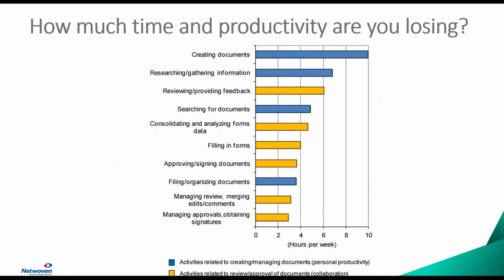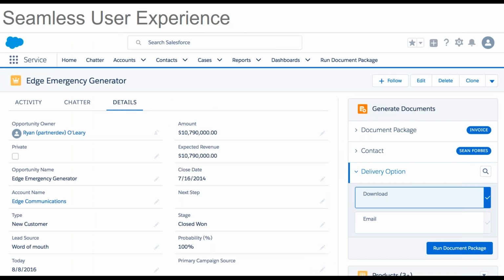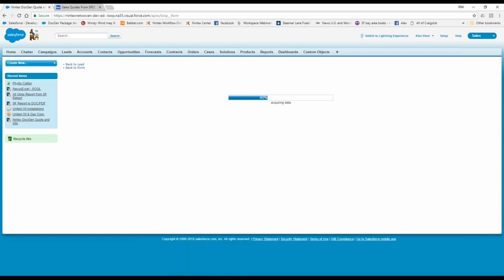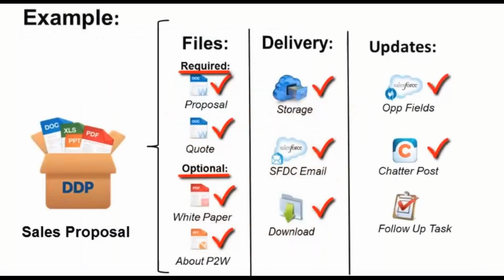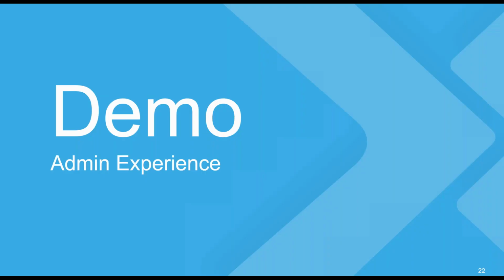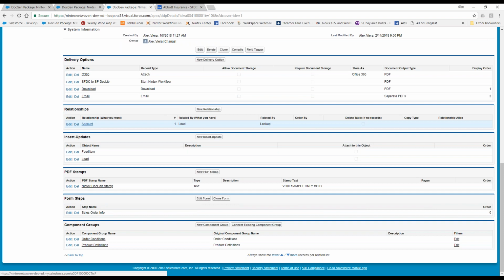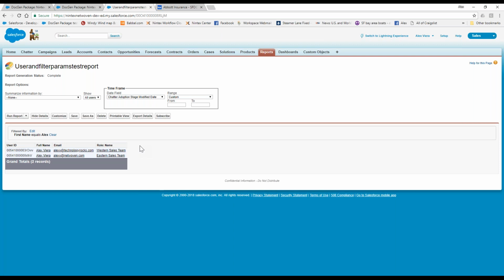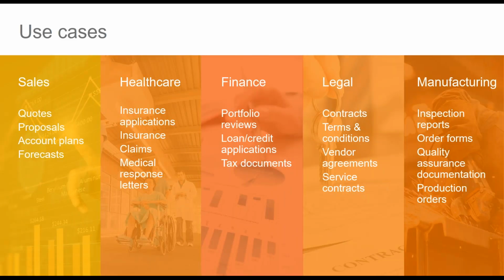Salesforce – Automatic Document Generation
In this session, you will learn how to automate the creation of a wide range of document types (contracts, proposals, quotes, claims, reports, etc...) without having to leave Salesforce.  for more information